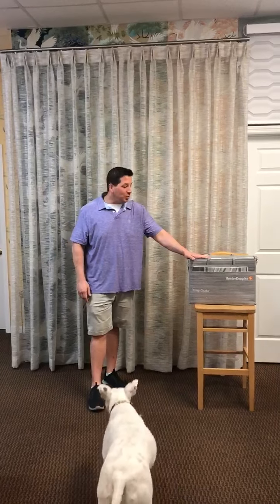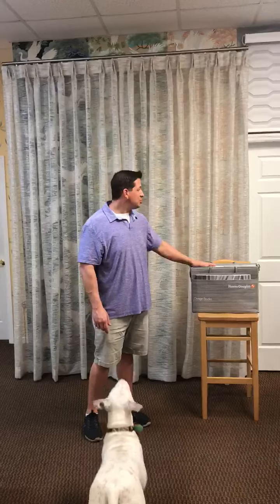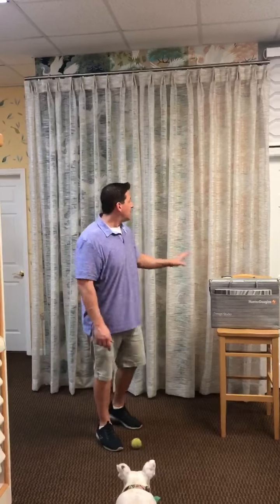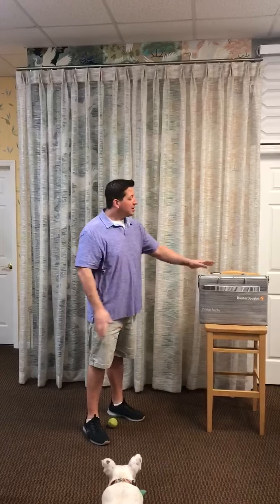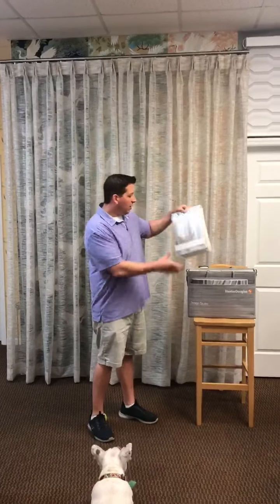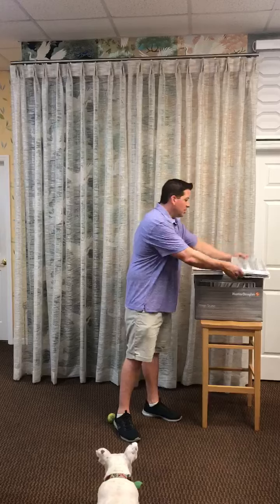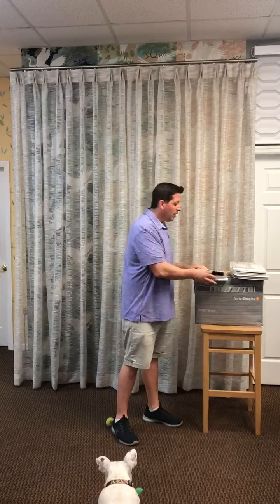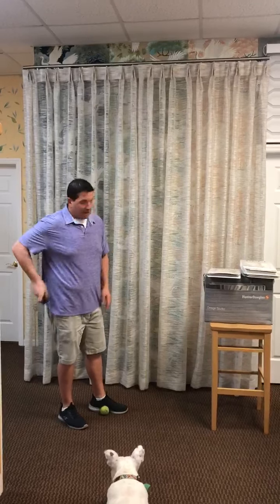John from Liberty Wallcoverings & Window Blinds introduces Design Studio Drapery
Design Studio Drapery available from Hunter Douglas, at Liberty Wallcoverings & Window Blinds in Hilton Head - serving the Lowcountry!